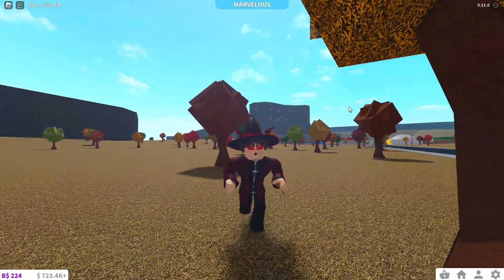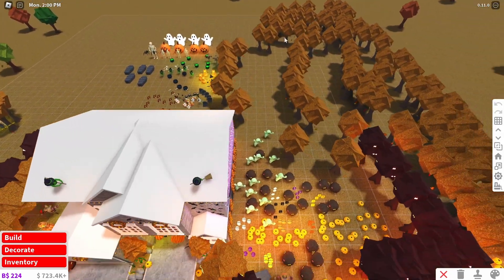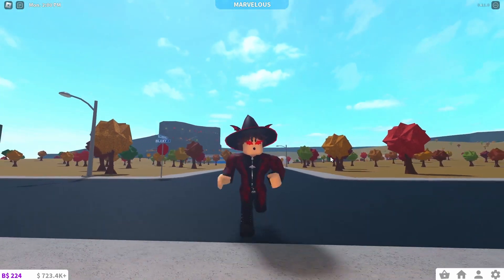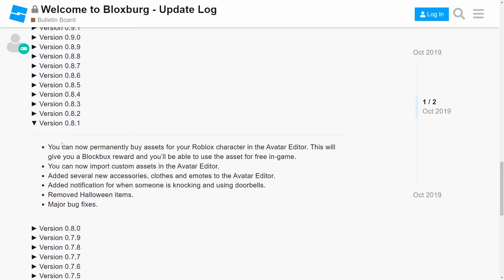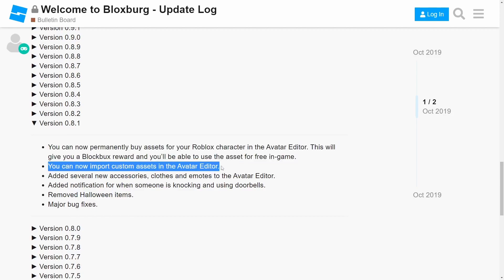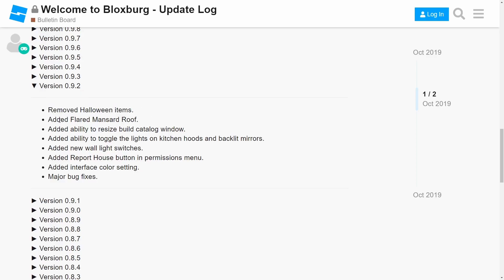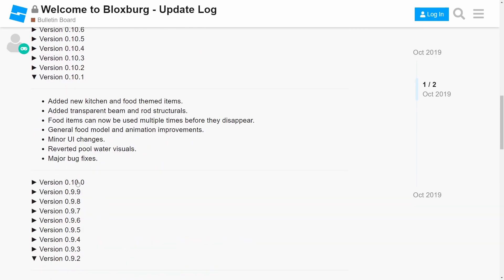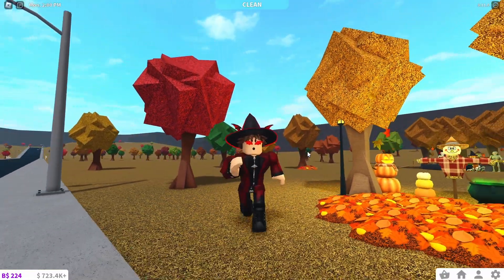NEW BLOXBURG 0.11.1 UPDATE EXPECTATIONS! (Roblox)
This video will show you a new secret in the new bloxburg 0.11.1 update expectation?!